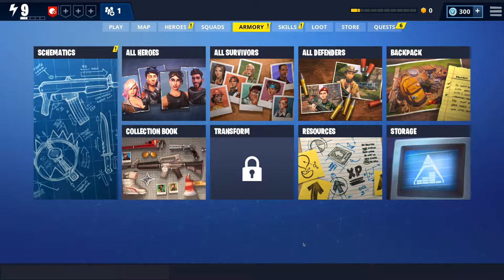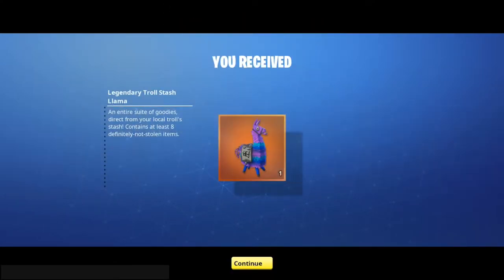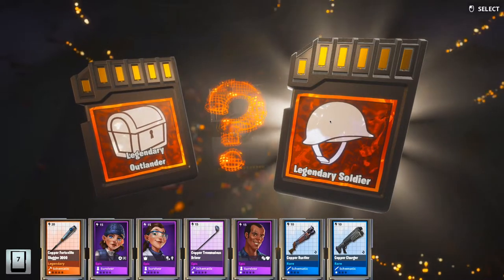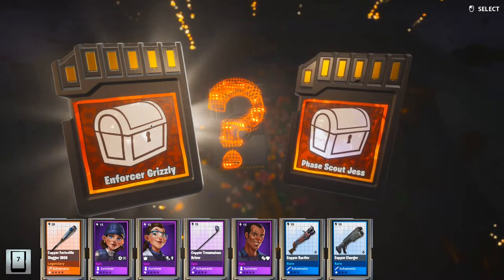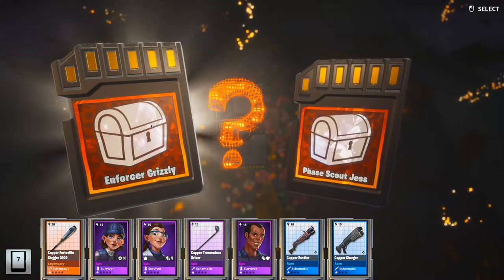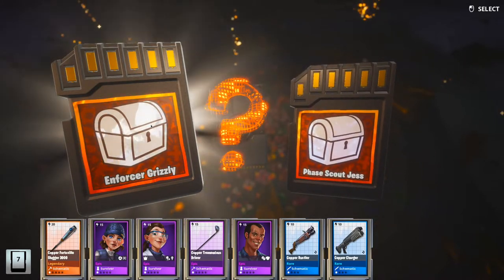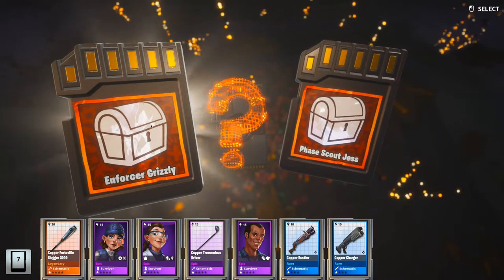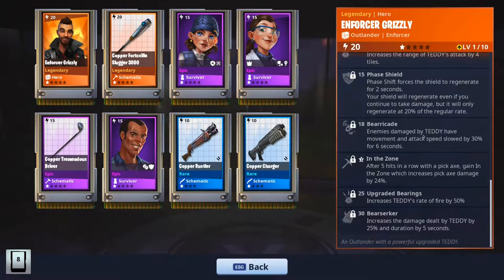How to level Collection Book / Opening Legendary Troll Stash LLama Reward - Fortnite Save the World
Hello Guys! This is BuddhaChris and today I’ll be leveling my Collection Book and Opening a Legendary Troll Stash LLama reward where I had to choose from 2 great heroes Legendary Enforcer Grizzle or Mythic Phase Scout Jess.

If you guys need help with anything in the game, defending your SSDs, missions, questions about the game or anything else, you can let me know here in the comments or add me in game to you friends list.

IGN - BuddhaChrisPlays